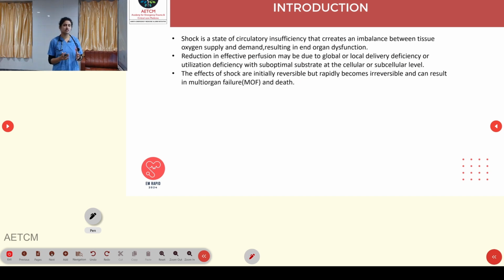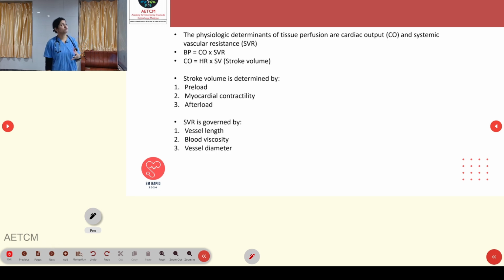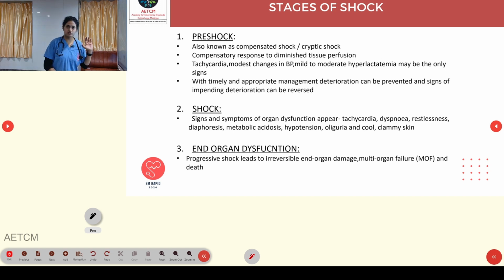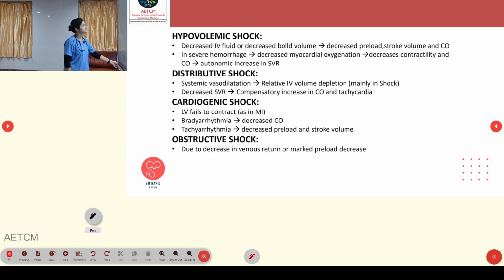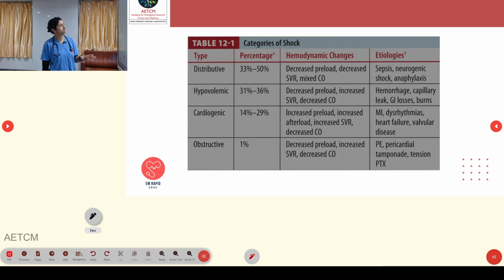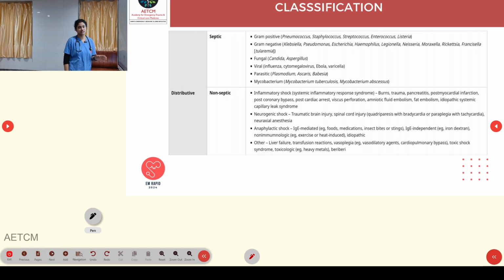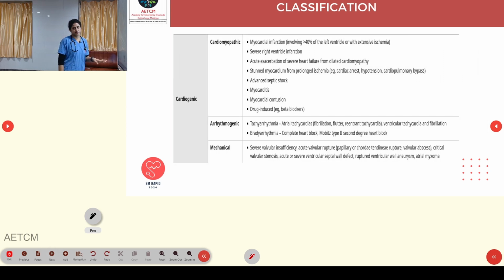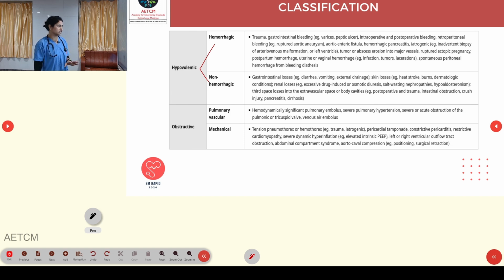EM RAPID 2024 || SHOCK CLASSIFICATION & TYPES by Dr CECIL